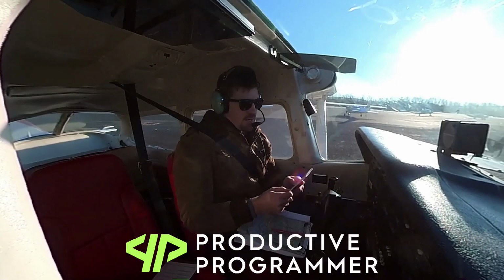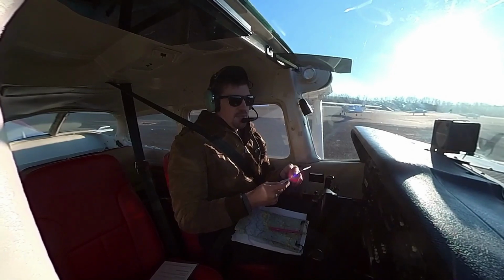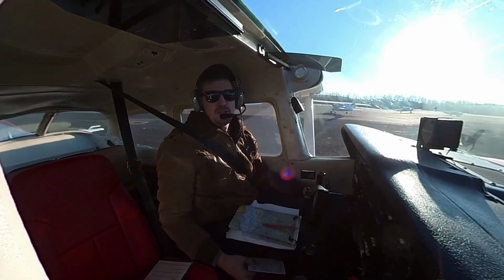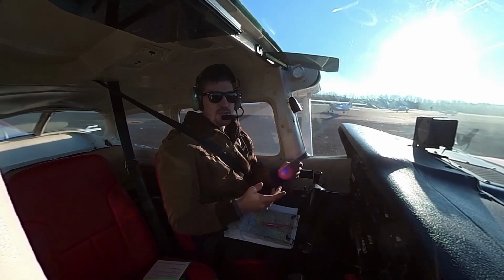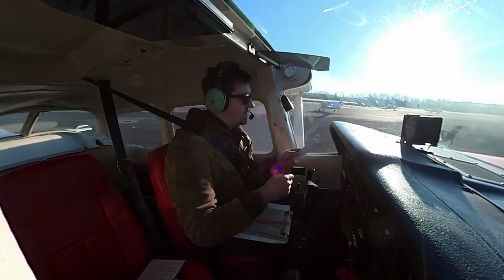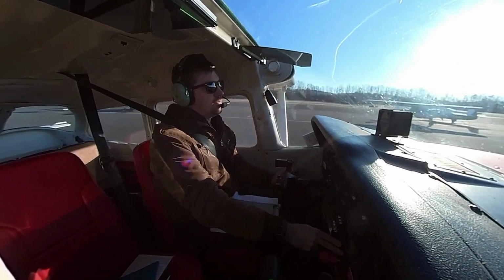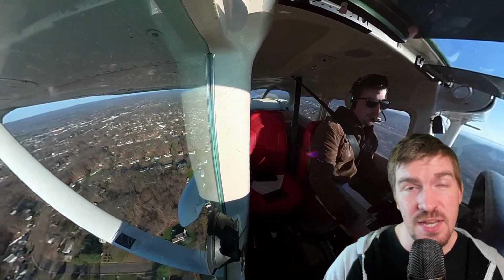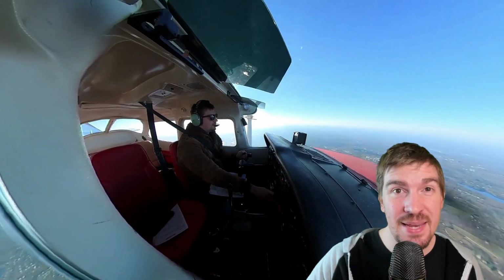What Flying Can Teach Software Engineers - A Day in the Life of a Software Developer Pilot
A Day in the Life of a Software Engineer Who Flys.
When I'm not coding I'm sometimes flying and in this video I put together my best programming tips from my hobbies outside of work!

00:00 Intro
00:41 Tip #1
01:17 Tip #2
02:10 Tip #3
03:30 Taxing for Takeoff & Tip #4
04:48 Tip #5
05:35 Landing Airplane & Tip #6
06:34 Final Approach to Landing Footage
07:19 Stalling the Airplane AHHH! & Tip #7
09:17 Tip #8
10:13 Outro